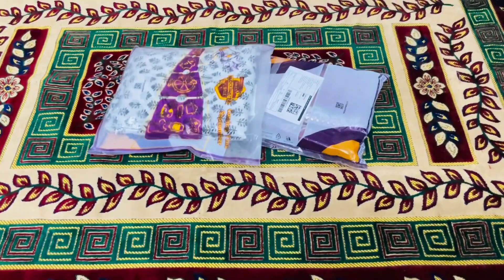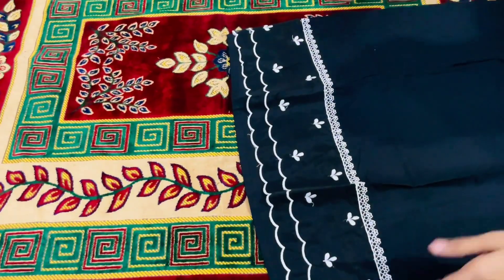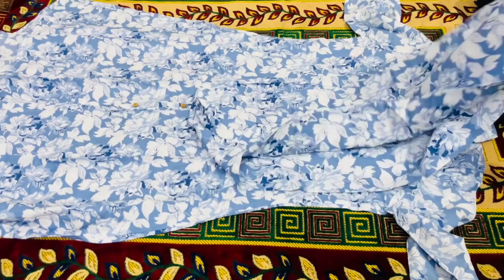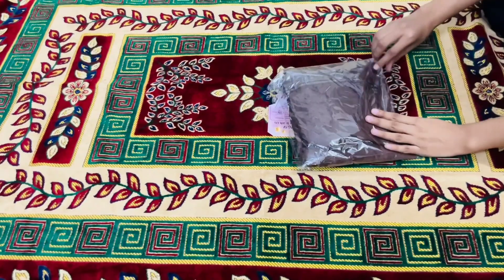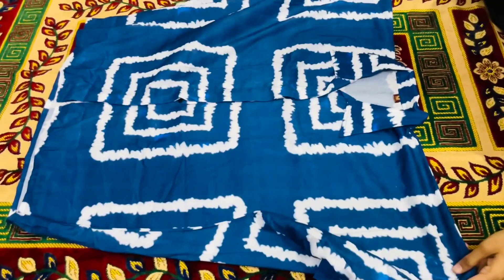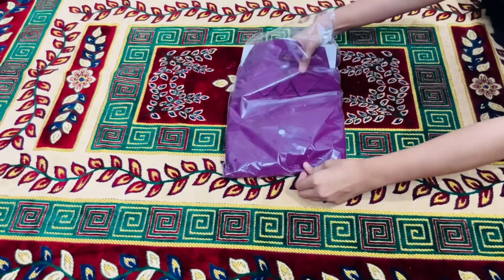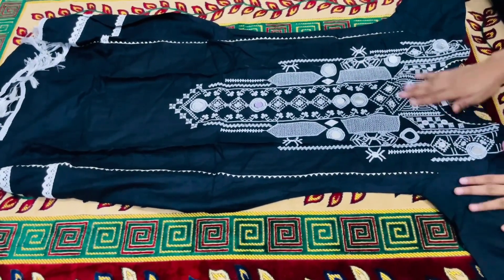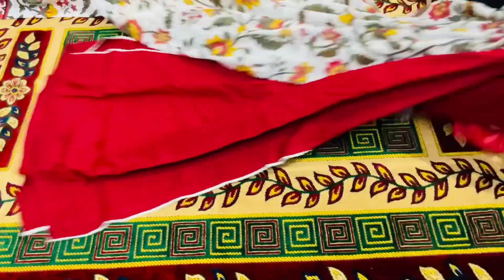meesho finds under ₹700 | Cotton kurta set | Co-ord set meeshohaul | AfrinGlamDiaries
1. FIORRA Women's Balck Cotton Floral Embroidery Straight Kurta with Palazzo

3. New blue kurta set

4. black and white floral printed 3 pc set

5. Attractive Kurta Sets

6. Kashvi Petite Women Kurta Sets

7. P-04-maroon

8. FIORRA Women's Off White Cotton A-line Kurta with Palazzo

Meesho finds |kurta set under 700/- | pure cotton kurta set | AfrinGlamDiaries

[ festive finds, daily wear, kurta set, kurta suit set, ethnic wear, myntra haul, amazon haul, meesho haul, outfit ideas ]

Kurta suit set
Kurta suit set haul
Kurta suit set haul ajio
Kurta suit set haul meesho
Kurta suit haul
Kurta suit set haul myntra
Office outfit haul
Office outfit ideas
Office outfit ideas myntra
Office outfit idea meesho
Office outfit for women
Office outfit haul
Office outfit

party wear
party wear suit set
party wear outfit ideas
party wear form myntra
party wear from meesho

meeshohaul, meeshofinds, meeshobaghaul, bagshaul, koreanbaghaul,
aestheticbaghaul,
aestheticbag, bagcollection, mybags, slingbag, slingbaghaul, slingbaghaul ,everydayuseslingbag, totebag, meeshobag, meeshopurse, meeshoha ndbag, meeshowhitebag, ytshorts, youtubeshorts, shorts, shortsfeed